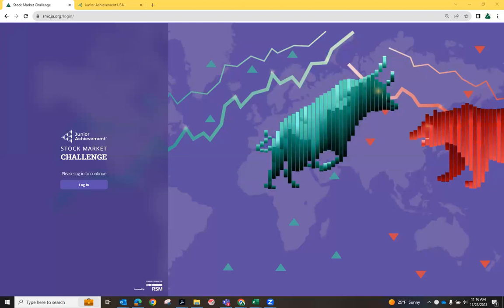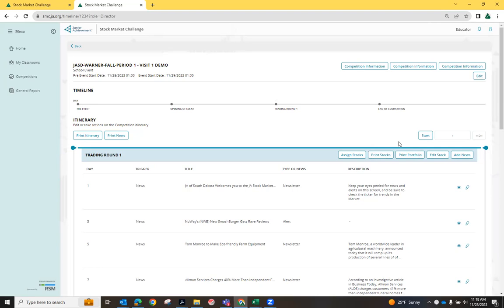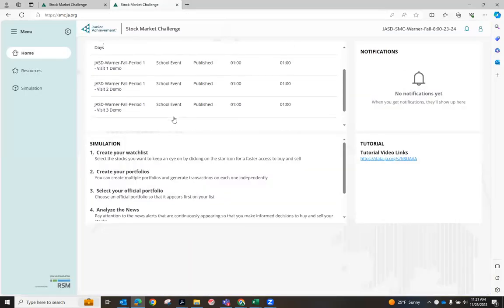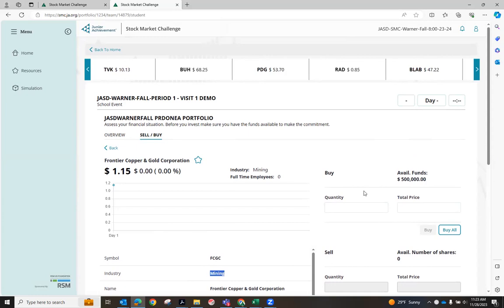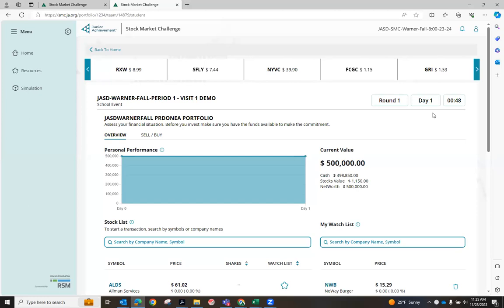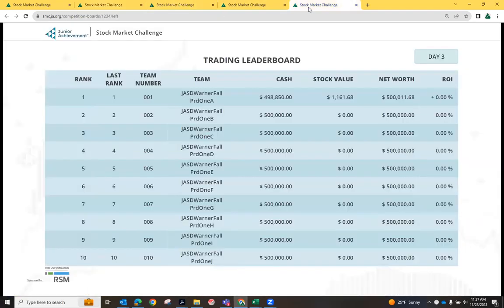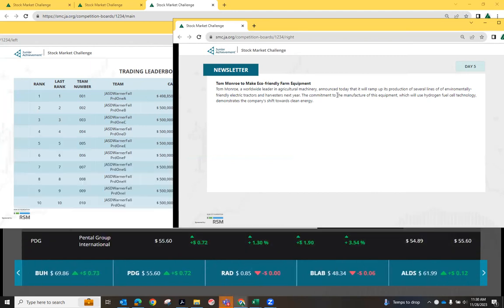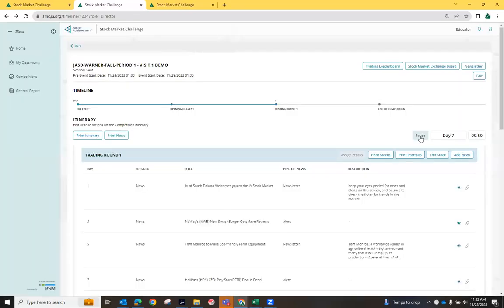JA Stock Market Simulation Overview